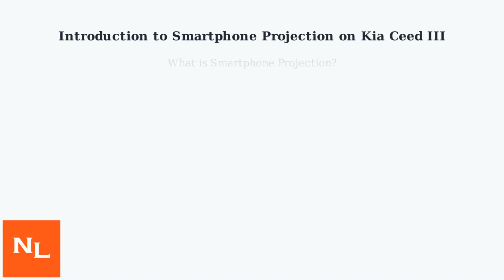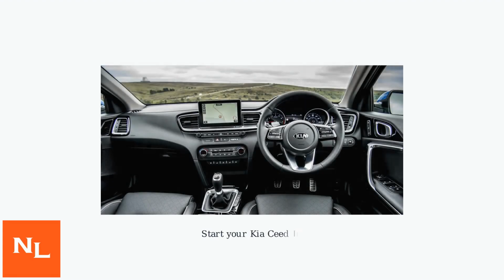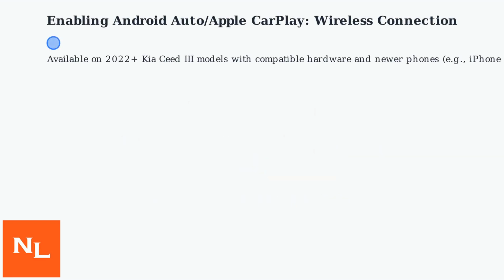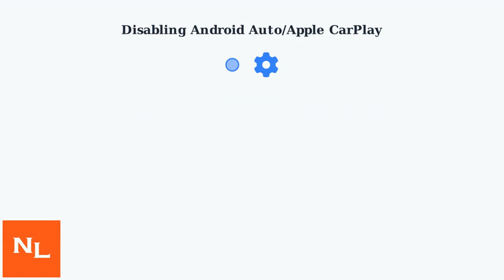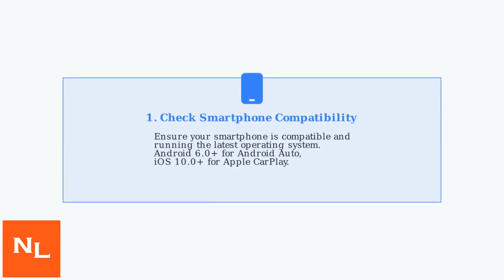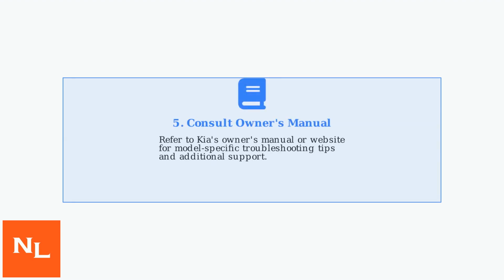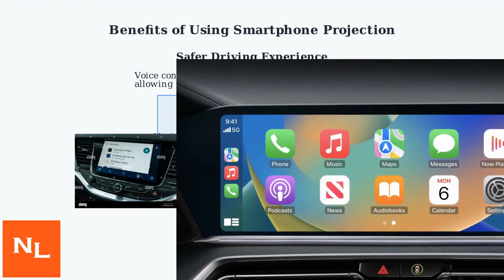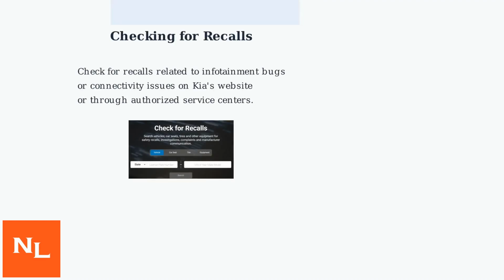How To ON Or OFF Android Auto Or Apple CarPlay On Kia Ceed III – Smartphone Projection Settings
Discover how to easily enable or disable Android Auto and Apple CarPlay on your Kia Ceed III. Follow our step-by-step guide for seamless smartphone integration.